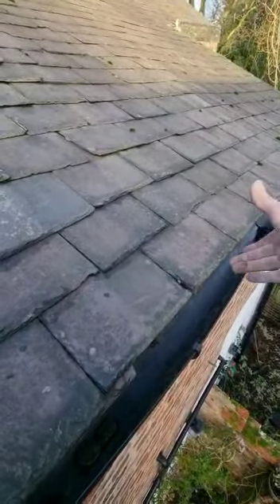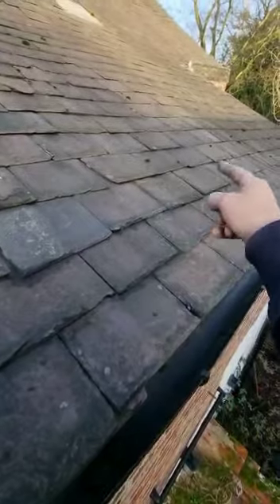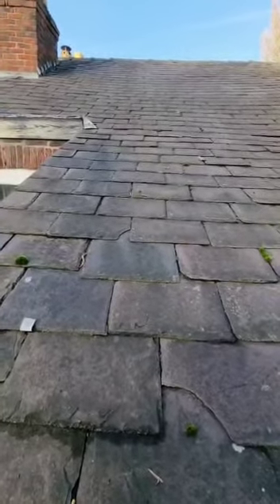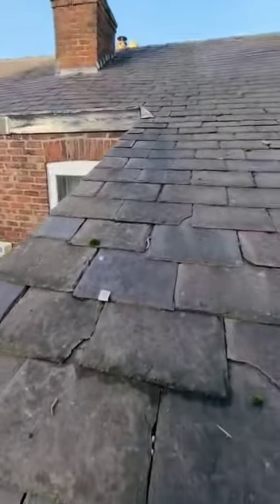bathroom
Video from BEX